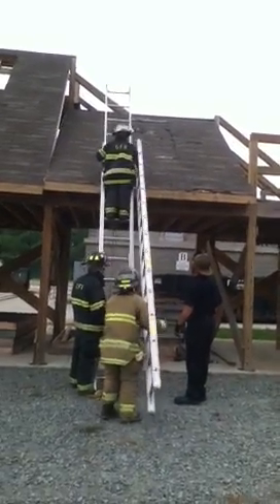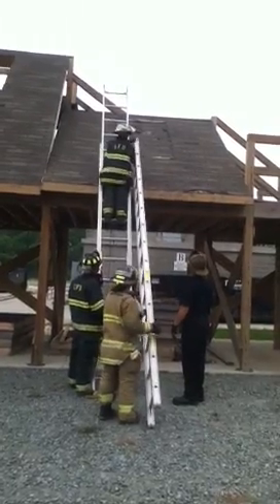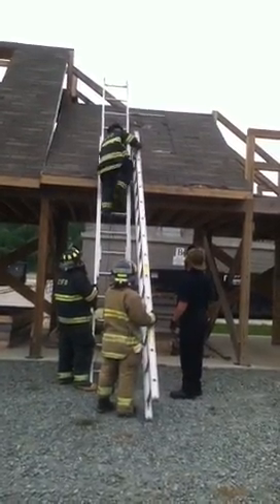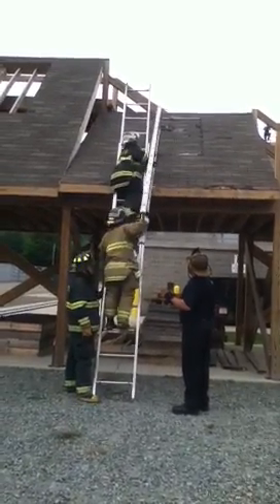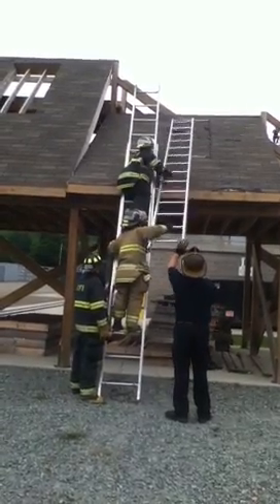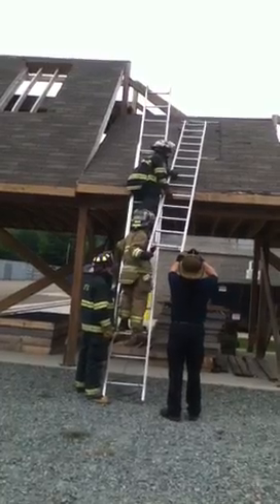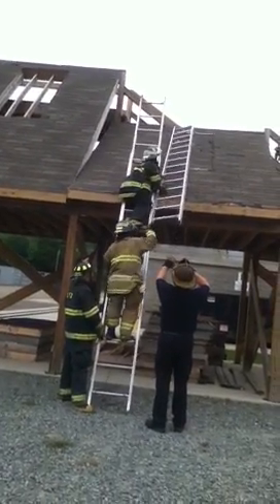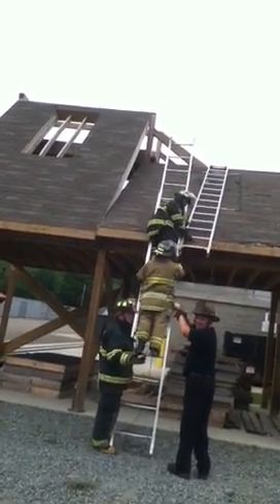Ladder raise ff1